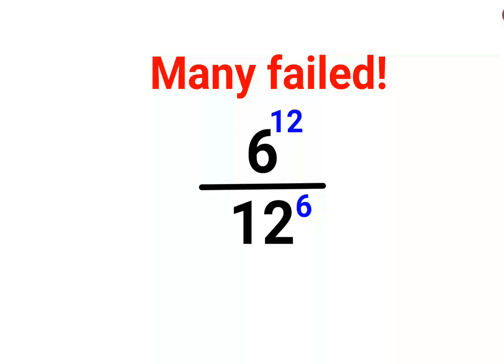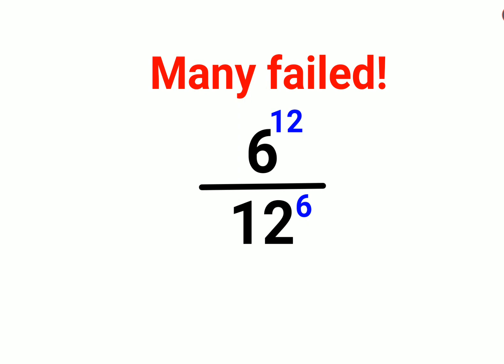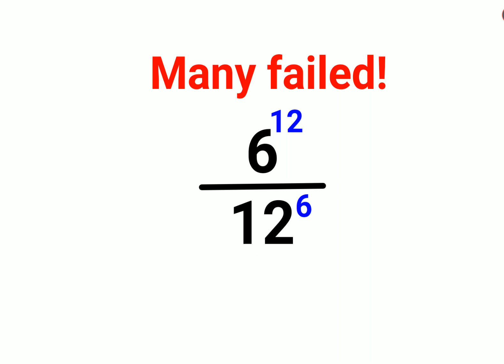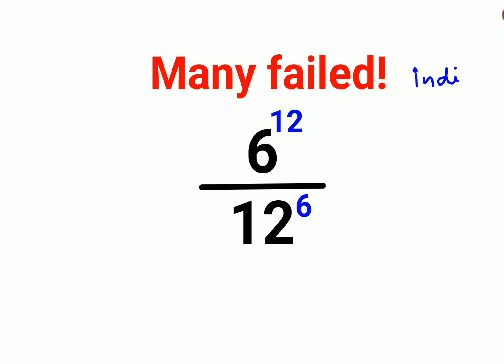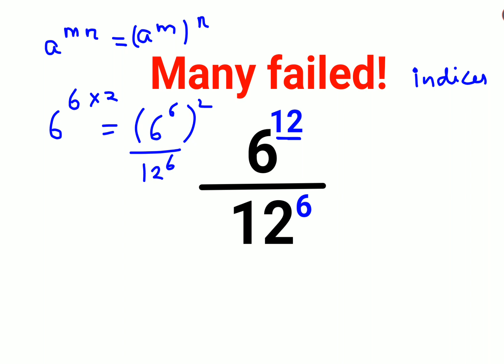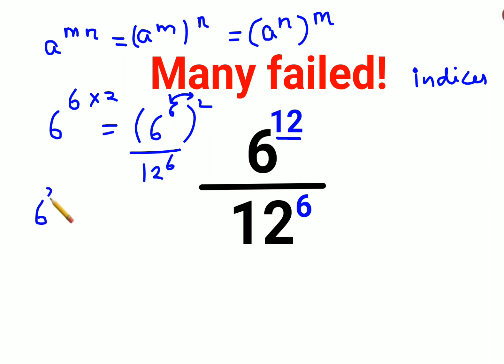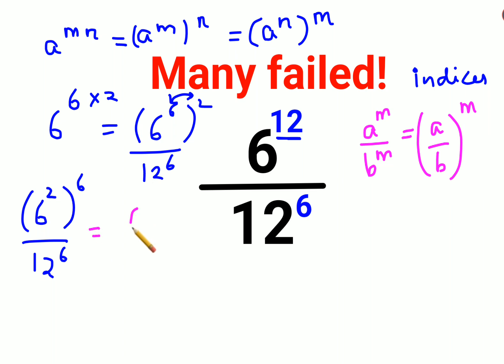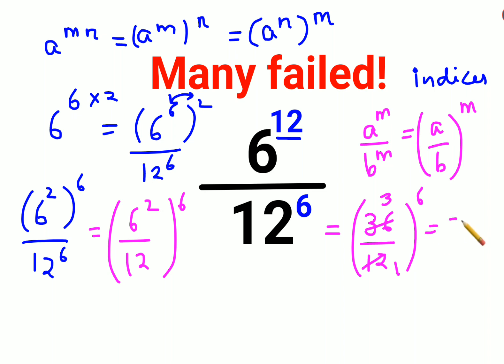6^12/12^6 Many failed to get this American Olympiad right! Can you?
6^12/12^6 Many failed to get this Olympiad right! Can you?

3^6/6^3 Many failed to get this right! Can you?

50^100/100^50 Many failed to get this right! Can you?

negative indices
questions
indices maths
rules of indices gcse
multiplying indices
hardest questions
adding indices
hard maths questions
dividing indices
exponents
simplifying exponents
what exponent